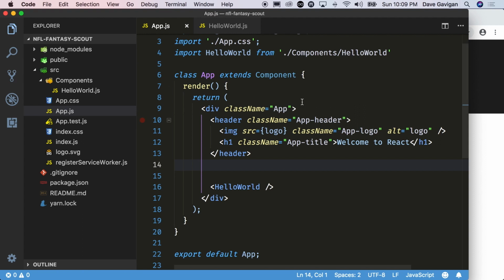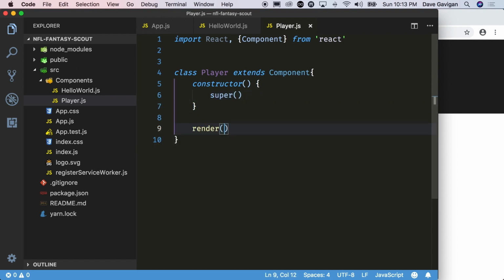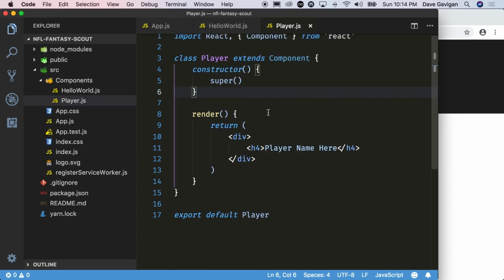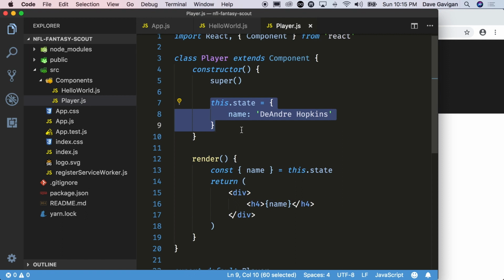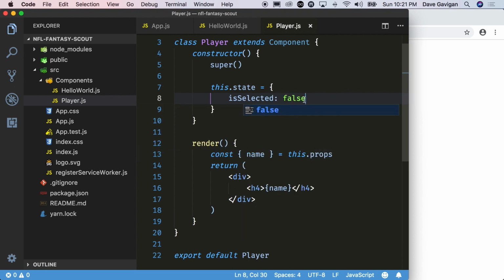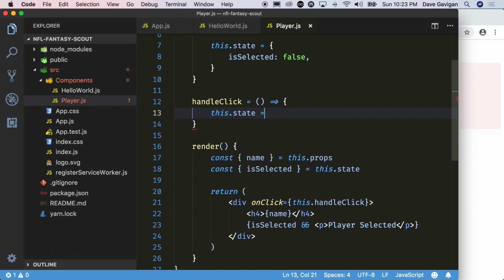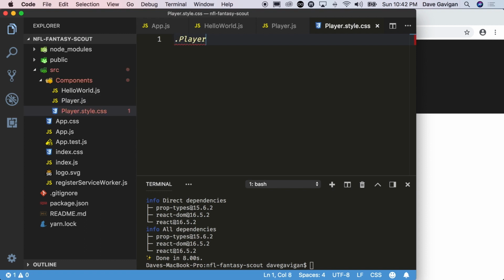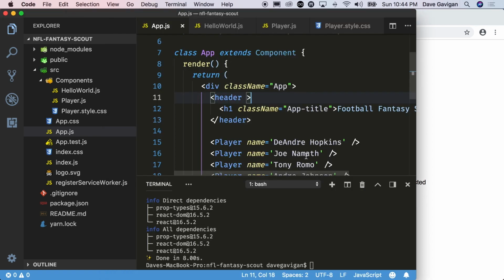React | Introduction to React pt I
In this video, we start on the seed of our fantasy football app! A fun way to learn React.

Here we learn some key React concepts like functional components vs class components, state, props, and adding custom CSS to your react components.

* function components vs class components 0:53
* why do I need super() in the constructor? 1:50
* using state within a component 3:00
* passing data in via props 4:45
* using state to dynamically render JSX elements 6:00
* loading CSS into components 8:40